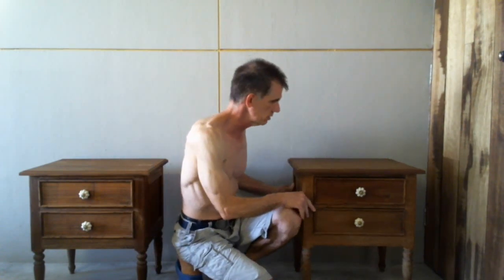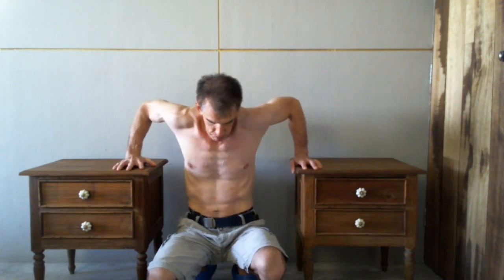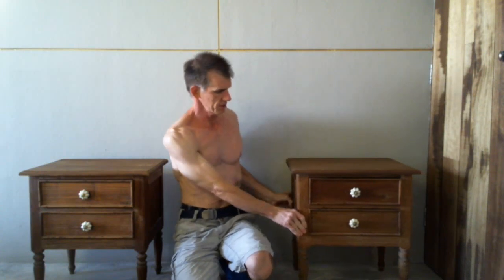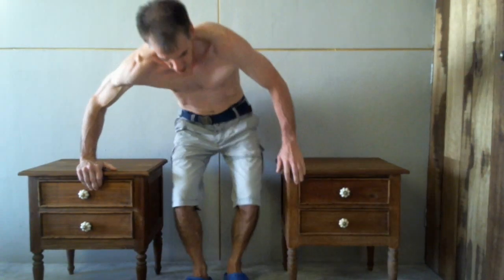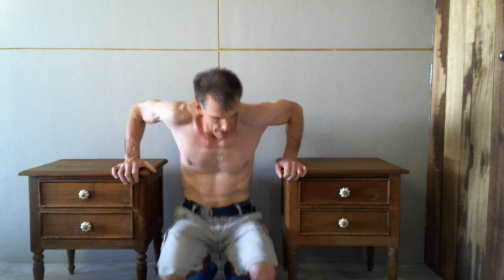HOME WORKOUT: Back Workout/ Two Nightstands/ Below Plane (NO WEIGHTS! 2020)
This home workout involves using only your body weight and two ordinary household nightstands to workout your back (albeit with slight shoulder pain on my part!). This is an effective workout that is done along with a quick superset in-between to maximize effort on the muscles. You'll enjoy this workout and get great results too if you do it consistently while varying it with other supporting exercises. (variation is key!). Good luck and stay motivated!